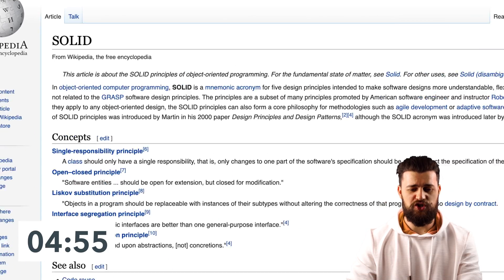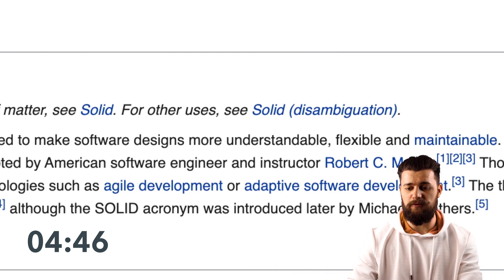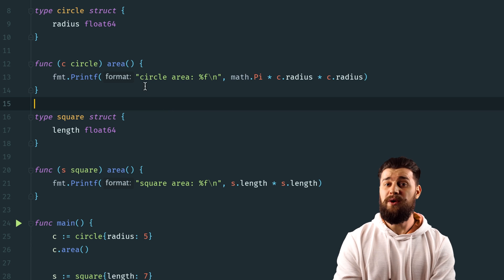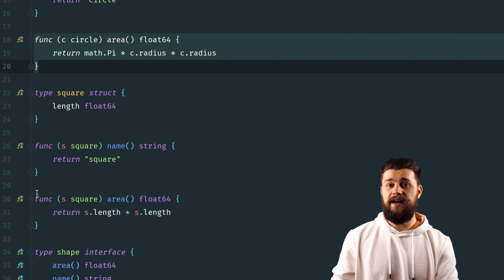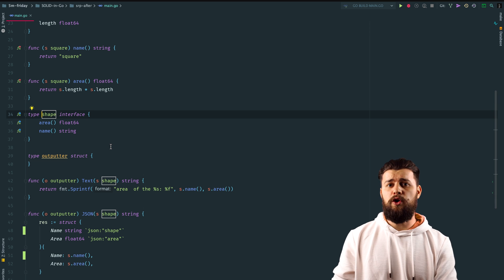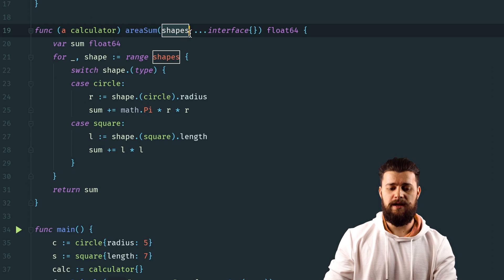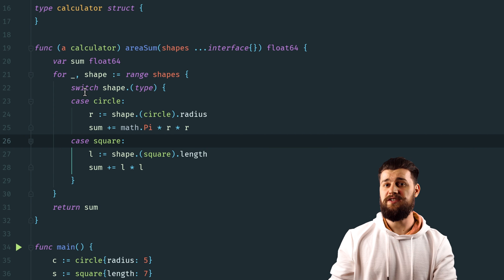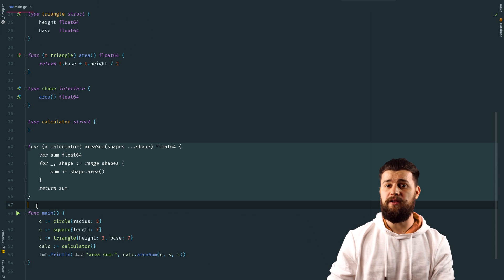SOLID in Go in 8 minutes (5m Friday #5)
I'm sure many of you heard & perhaps know about SOLID. So here's a small video on each SOLID principle with explanations & examples in Go aka Golang. SOLID is a requirement in every company for a good reason, so grab some popcorn and tune in.

00:00 - Video Intro
01:02 - Principle 1: Single Responsibility Principle
02:40 - Principle 2: Open Closed Principle
04:10 - Principle 3: Liskov Substitution Principle
05:37 - Principle 4: Interface Segregation Principle
06:53 - Principle 5: Dependency Inversion Principle
08:24 - Video Outro

✍RESOURCES:
Code:

🎥 Gear used:
► Sony 𝛼7III
► Rode NTG-3

Software engineering is one of the most accessible fields nowadays, but it's easy to get lost in the huge amount of technologies and ways to approach engineering problems. Lots of languages, frameworks, solutions and ways to be a productive engineer.

I share my own experience on what is like to be a software engineer and the skills required to be a productive one. On this channel I share my thoughts, opinions and video tutorials about topics related to a certain technology, to make it easier for you to ultimately make a choice or just get better at software engineering by learning from my mistakes/experience.

Make sure to also check out 5m Friday every Friday, where I share my thoughts and opinions about different engineering topics. I'll c you around 😎